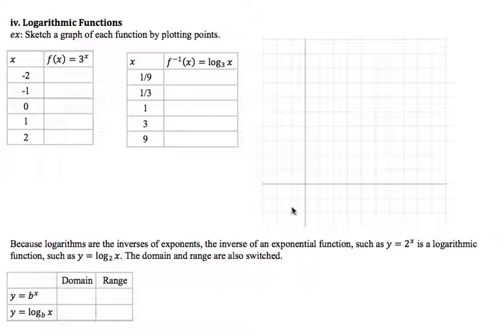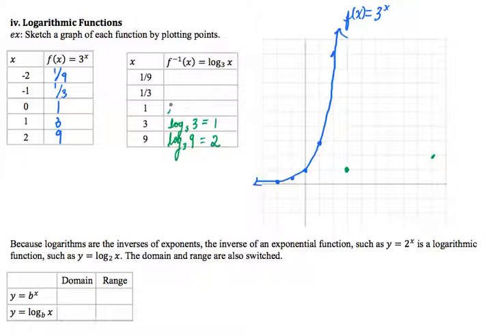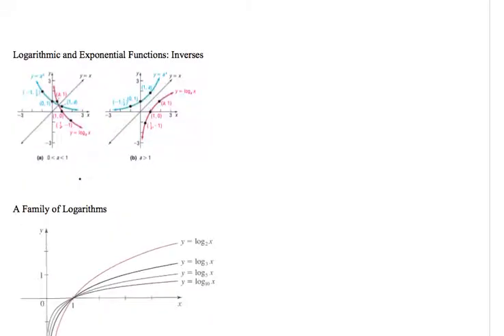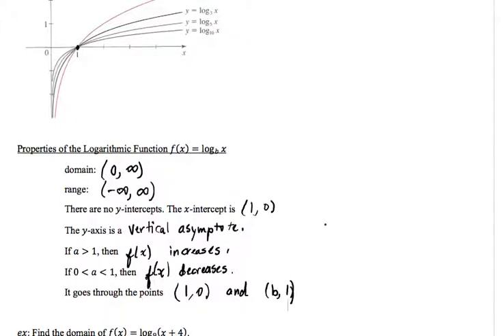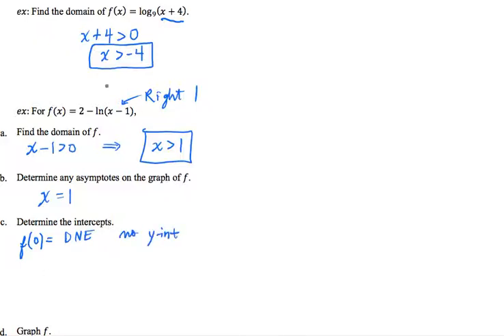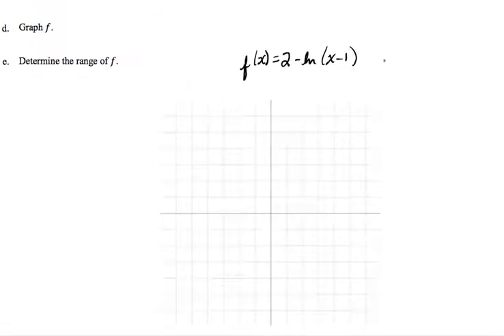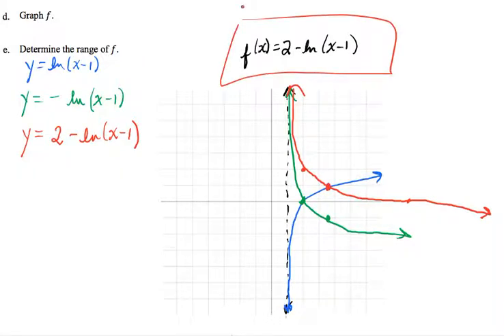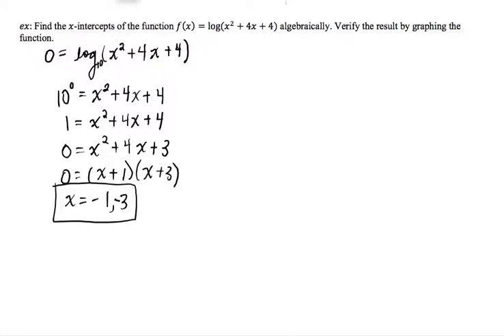Logarithmic Functions: Graphs, Domain, Asymptotes and Intercepts